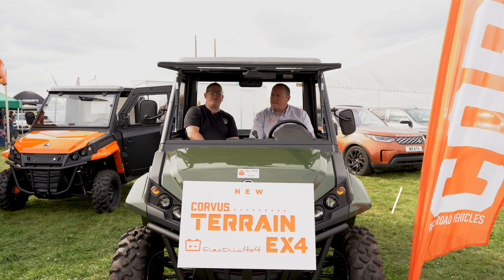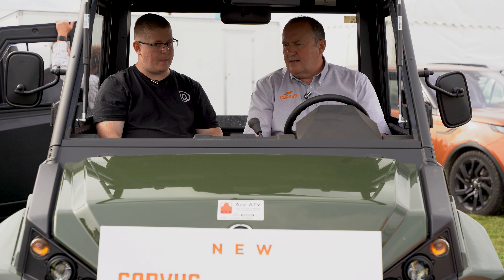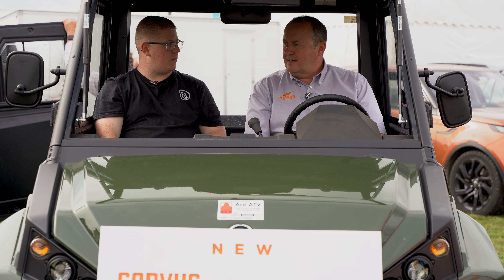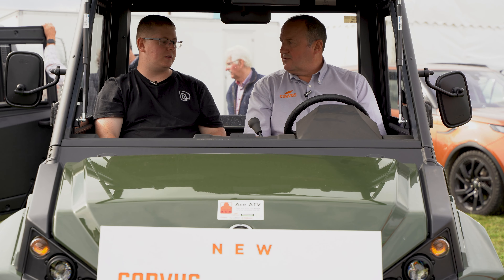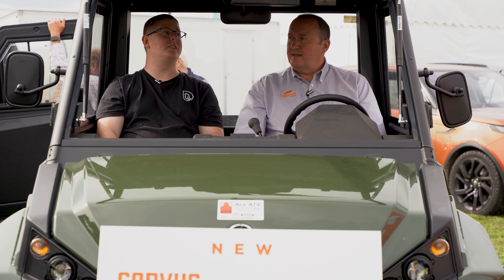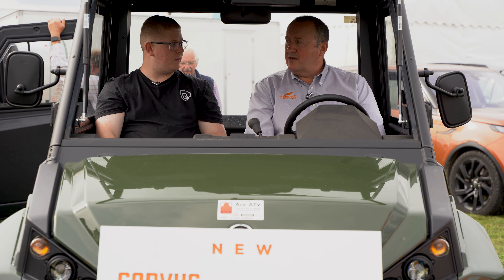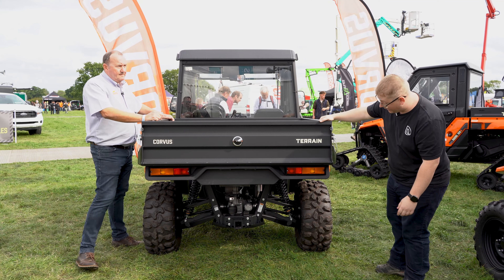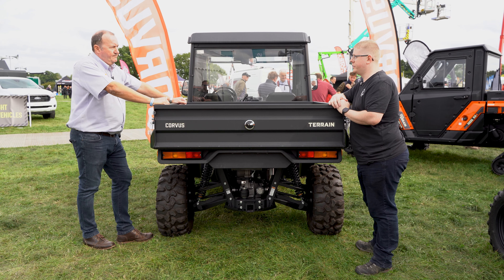Getting to grips with Corvus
Phil from Boss ORV takes us for a spin around the latest edition of the Corvus range

Contact Boss ORV for more details

🚜  Thank you to ArbLease for sponsoring the All Things Arb Podcast! 🚜

The UK’s largest online arb machinery finance showroom | 100% Impartial | Low fixed-rate business finance | Simple, fast and online | Personalised concierge service | Machinery and finance specialists with vast industry knowledge in Farm, Arb, Groundcare and Construction

🌲 Thank you to TSM for sponsoring the All Things Arb Podcast! 🌲

The only dedicated mastermind programme for tree surgery business owners in the world.
Helping guide you in the right direction and teaching you about recovering from rock bottom and learning from your lessons of success through failure. The Tree Surgeons Mastermind seeks to better your knowledge and understanding of business failures, as well as the keys to running a successful tree surgery business.

Who are All Things Arb! 🦥🌲
A team of arborists who have come together to review the latest equipment, bring breaking news, sit down with like-minded people, and review the industry as a whole.

CHAPTERS
0:00 Intro